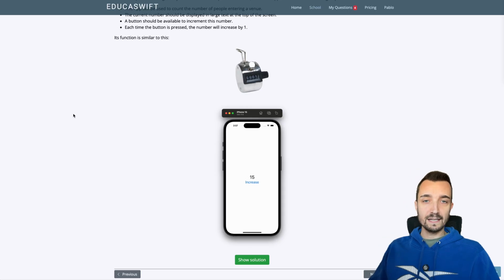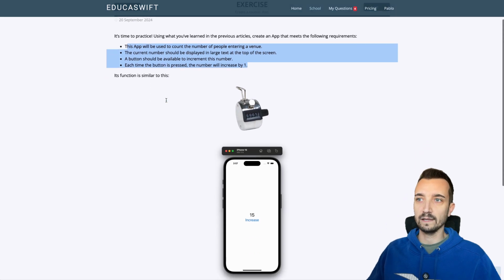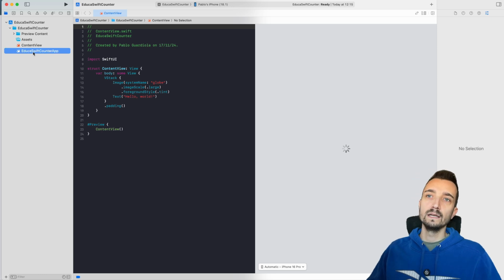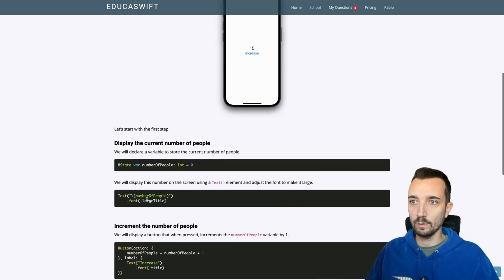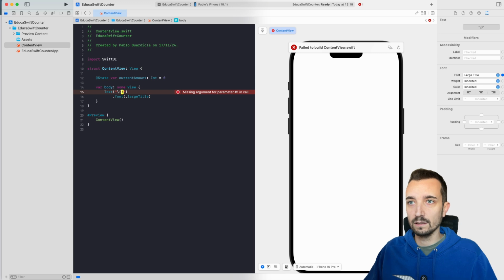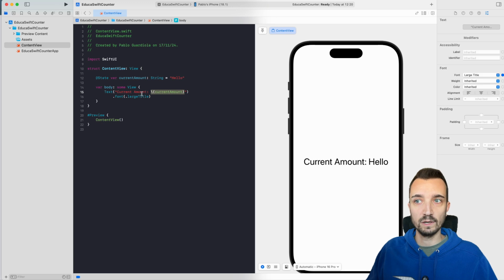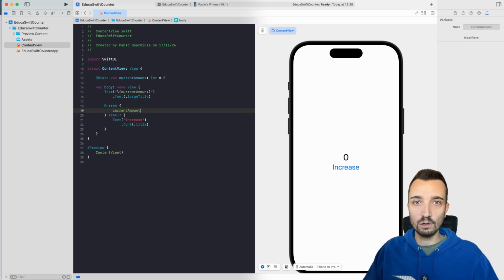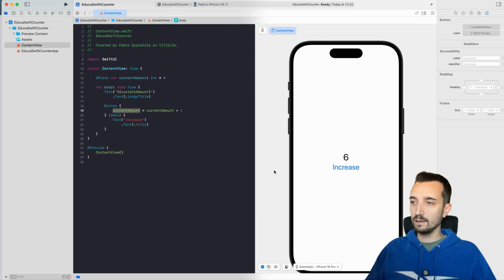Counter App - SwiftUI - Exercise - Junior Level - EDUCASWIFT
In this video, we’ll create a simple and fun counter app in SwiftUI. Whether you want to count people, events, or just tap away for fun, this example will guide you through building an app with a label that displays the count and a button to increment it. Perfect for Swift beginners or anyone looking to improve their SwiftUI skills!

💡 What You’ll Learn:
How to use SwiftUI to build a functional user interface.
Managing state with the @State property wrapper.
Structuring a basic SwiftUI app from scratch.